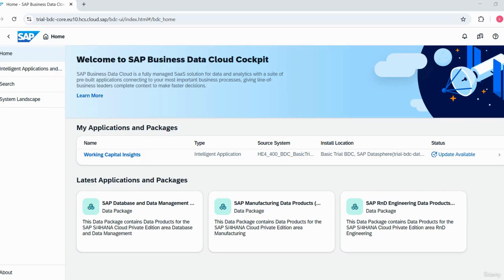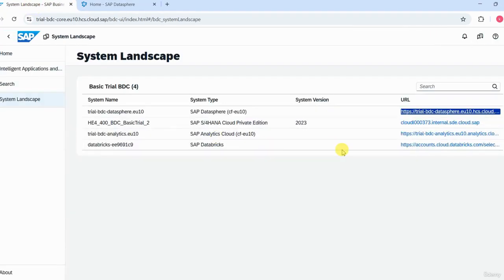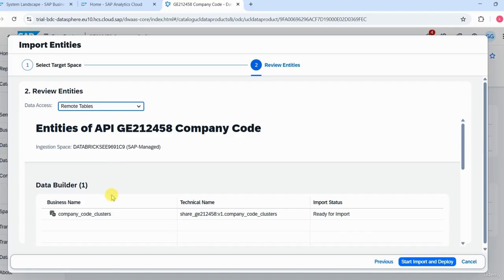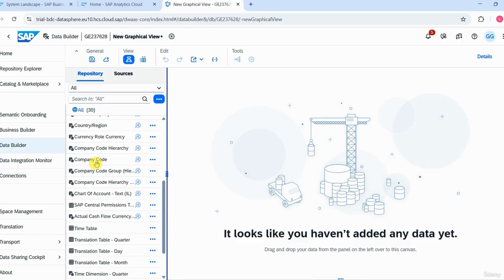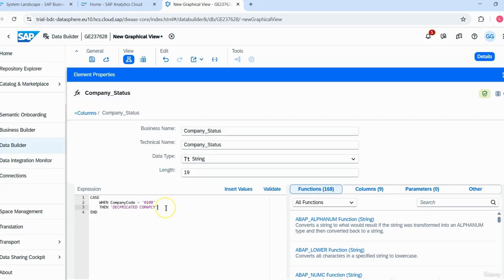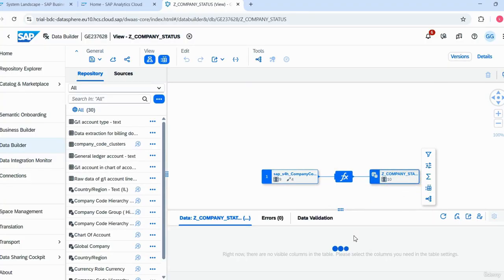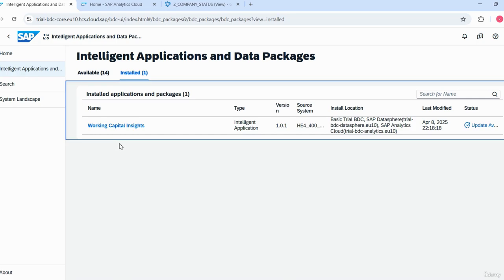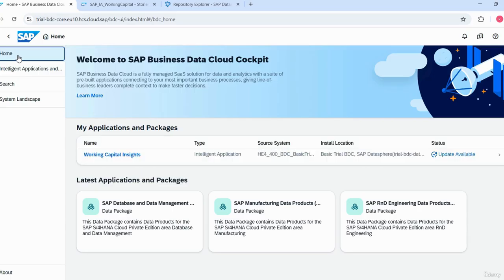07 Enrichment of Data Products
Enrichment of Data Products

Learn how to enrich data products in SAP BDC to improve quality, insights, and business value.

This tutorial covers:
🔹 Adding metadata & semantics
🔹 Transformations
🔹 AI-based enrichment
🔹 Relationship mapping
🔹 Publishing enriched data